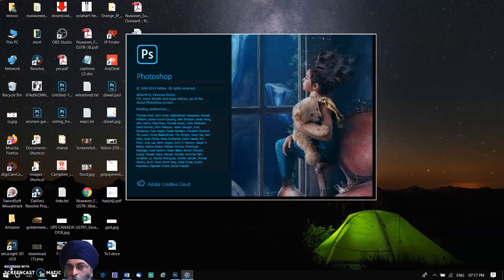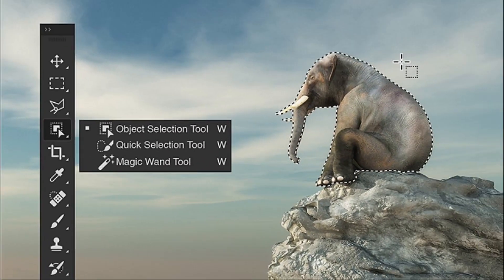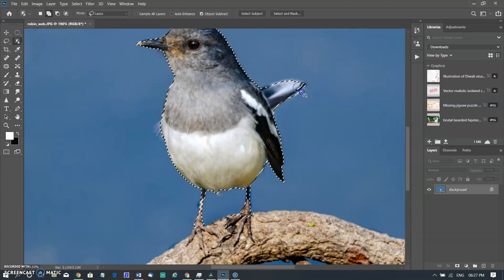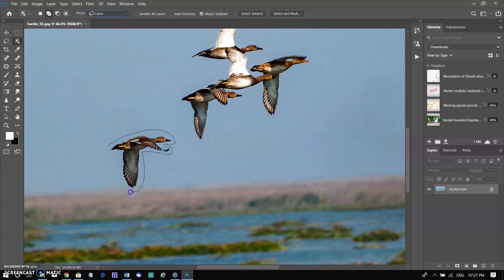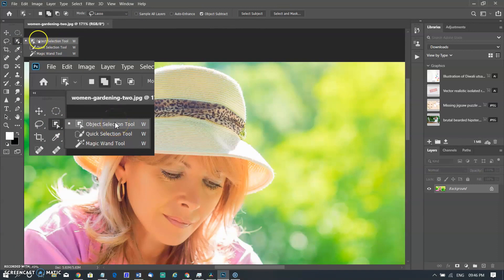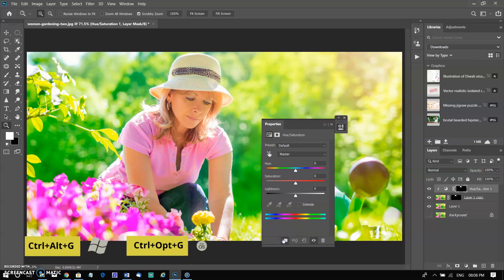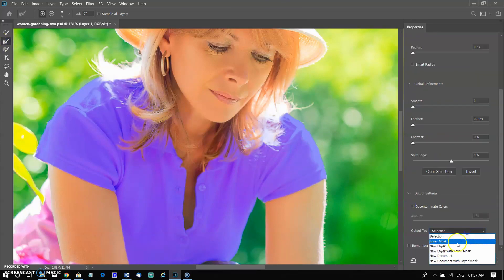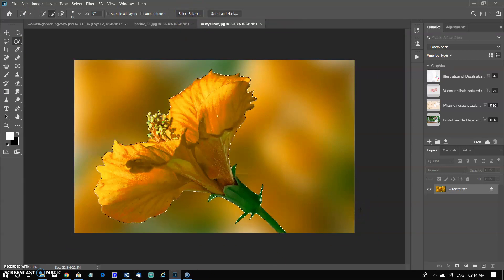How to use object selection tool in Photoshop 2020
The new object selection tool or select subject - remove anything in photoshop  Adobe upgraded Photoshop cc 2019 to Photoshop 2020 Photoshop cc 2020 new features - Photoshop tutorial.

How to use the Object Selection Tool in Photoshop CC 2020

My NIKON D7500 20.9 Mega Pixel (India)
MIC I used -- For INDIAN BUYERS
LAPTOP FOR INDIAN BUYERS
My Manfrotto TRIPOD
My NEEWER REFLECTORS
GLOBAL International
👉🏻GLOBAL International
NEWLY INTRODUCED GODOX V1